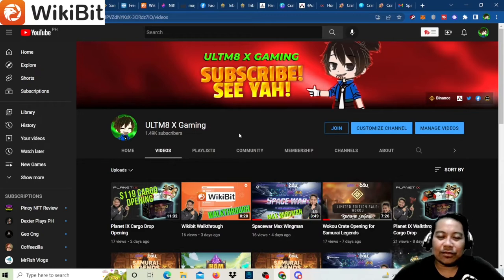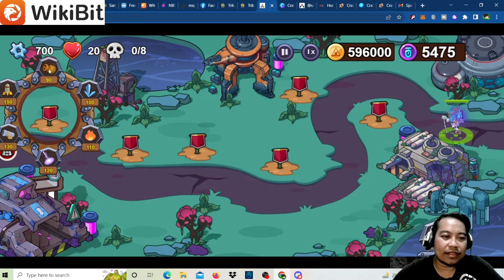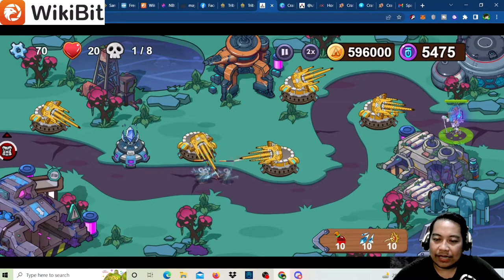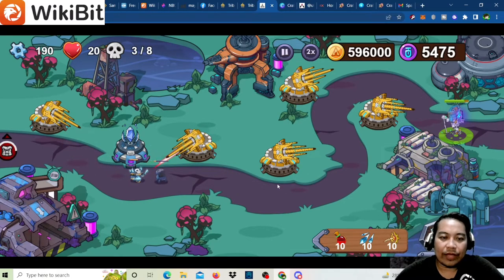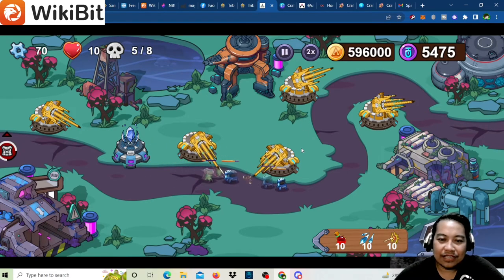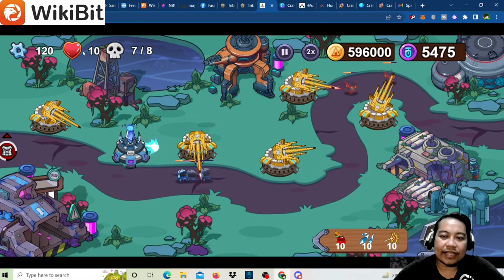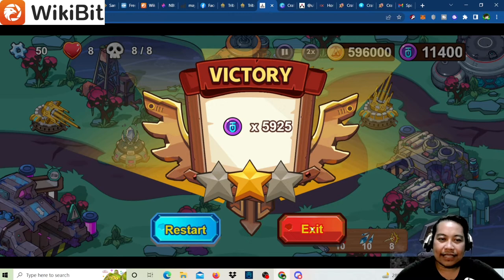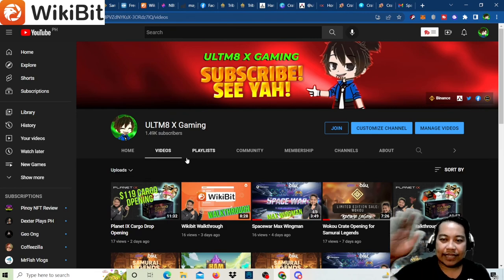How To Play Ham Fantasy Level 10? If Stuck CGU Coaches and Staffs Will Help You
In today's video, we'll play for the latest game from Forthbox which is Ham Fantasy.